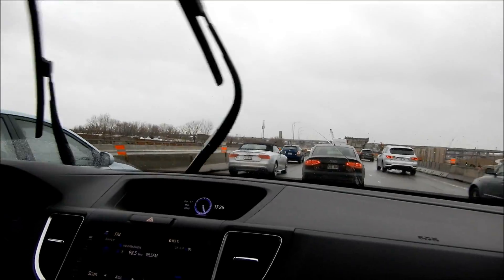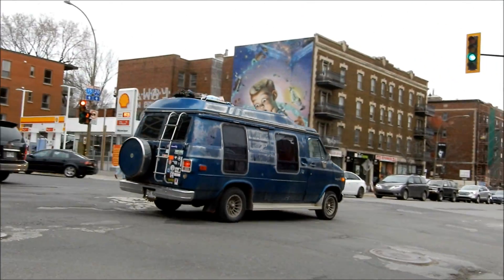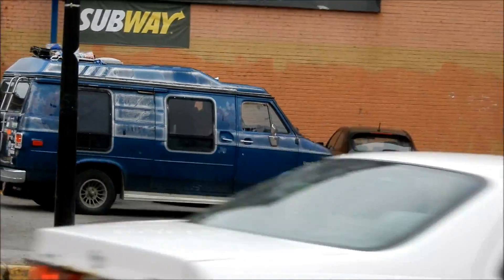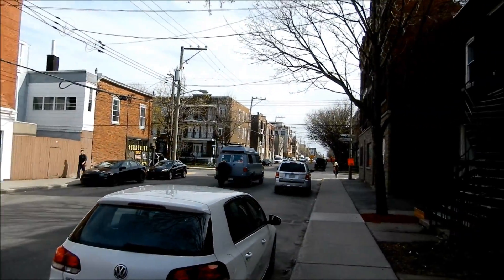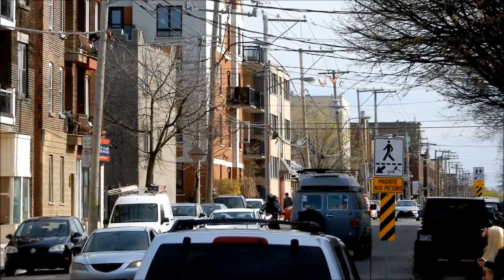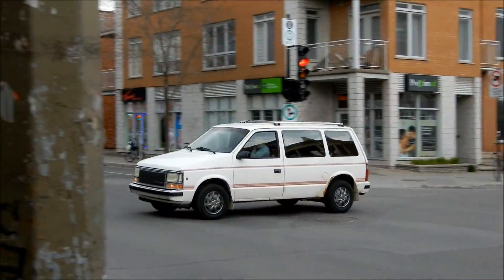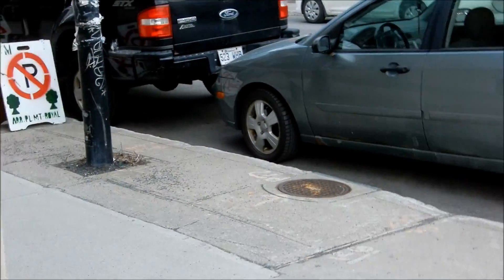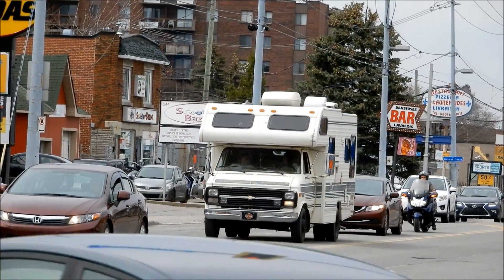RETRO VANS DRIVING IN MONTREAL QUEBEC / APRIL - MAY 2018